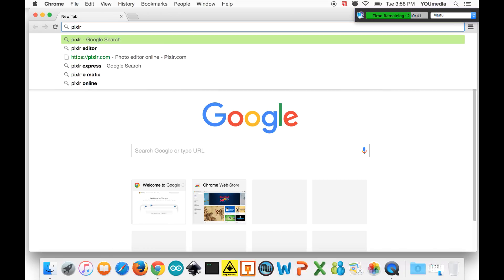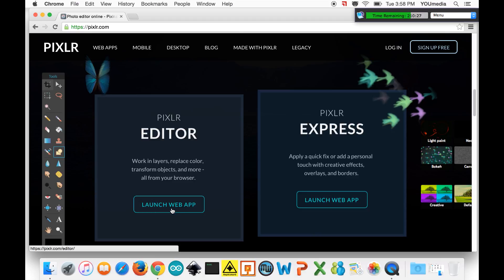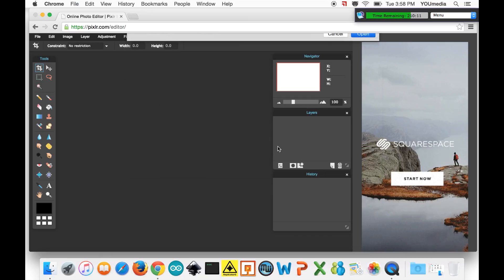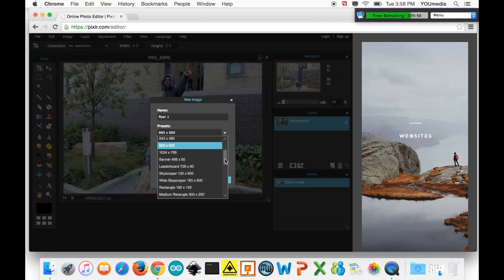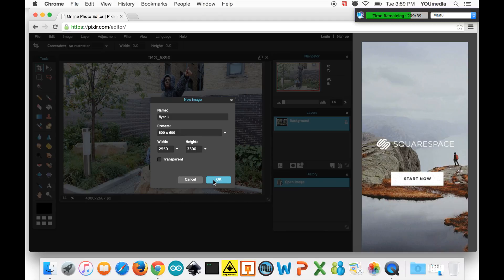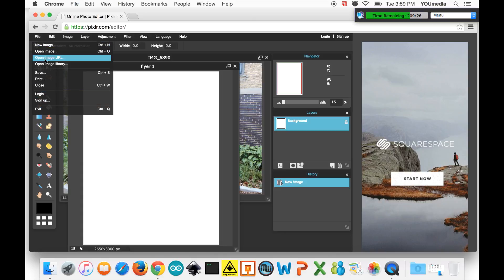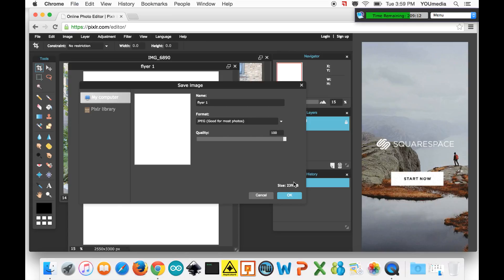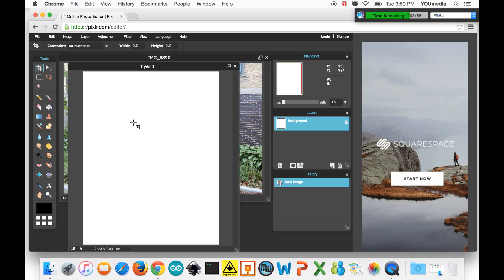Pixlr Tutorial 1: Intro and Interface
The first video in a series designed to teach you the basics of the free browser based photo editor- pixlr

In this video you learn that pixlr exists, and where it exists. Beyond that can we truly know ANYTHING?